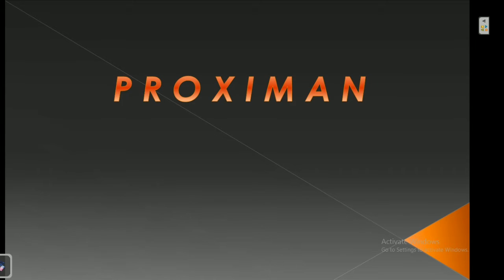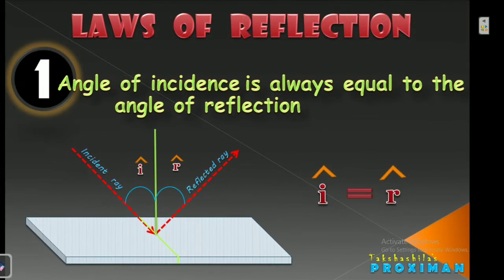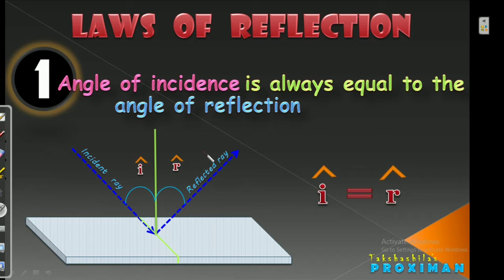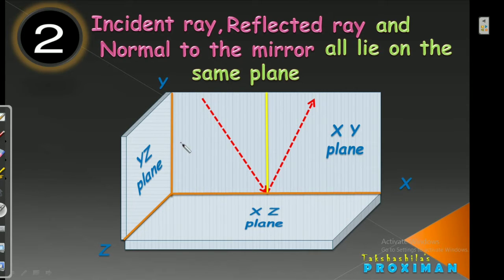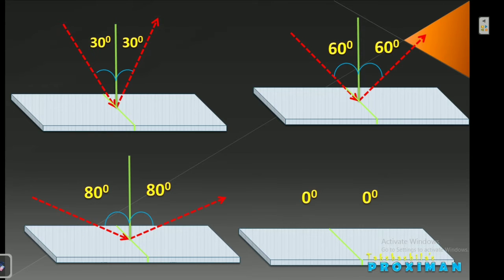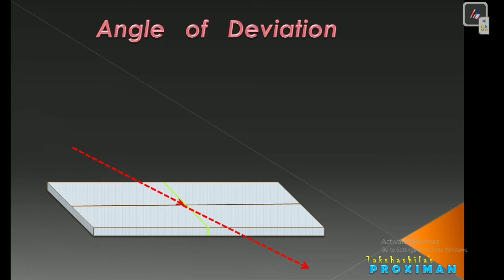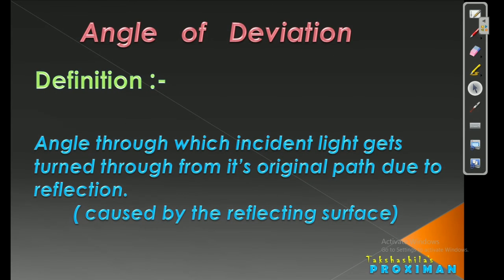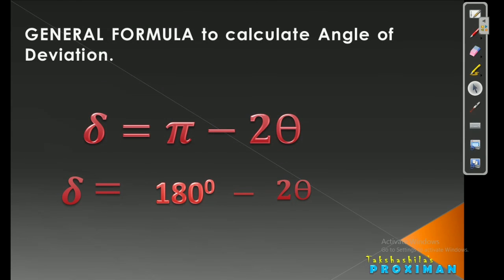Ray Optics-The Light Part-III. Laws of Reflection and Angle of Deviation explained.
It is the Part-III of RAY OPTICS the LIGHT Lesson.

 Here I we had made it easy to understand the concept of --
     1). LAWS OF REFLECTION.
     2). ANGLE  OF DEVIATION.
explained by creating HIGH CLASS Visual Diagrams.

        Anyone who wanna learn more about Light or   Ray- Optics  you can   watch  our
RAY-OPTICS series.. it's made for everyone who wanna learn.

     Link of INSTAGRAM.

Plz keep us supporting share the contents of you love and thought to be useful to others too.